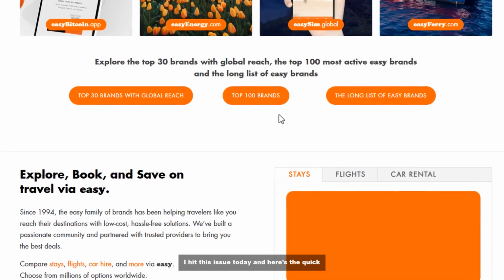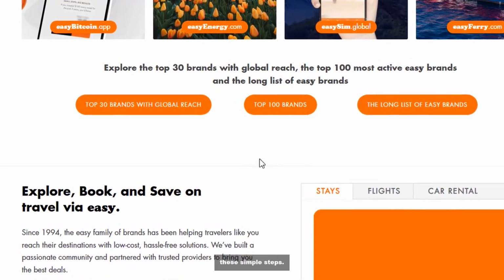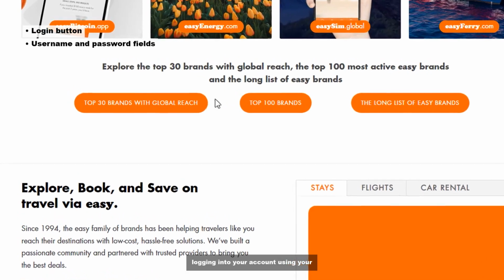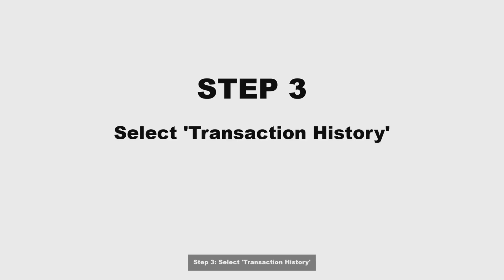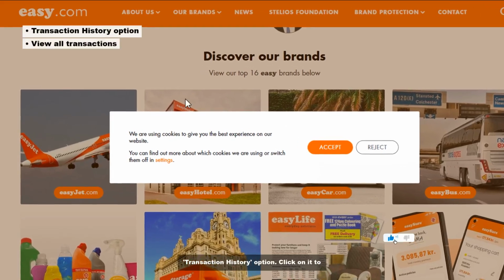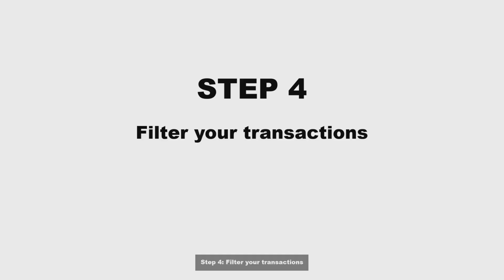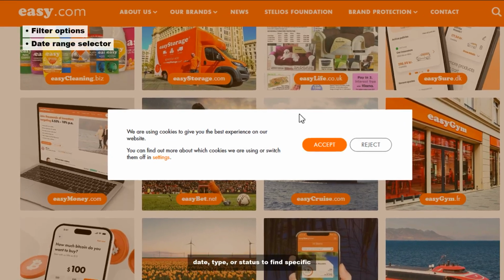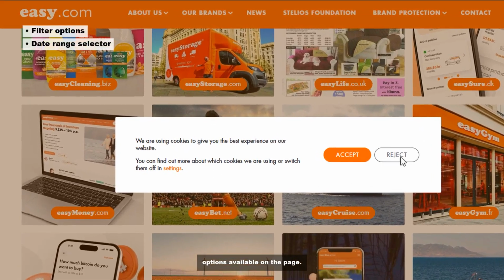How To Check Transaction History On OKX 2026 (EASY GUIDE)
In this video, we will show you how to check transaction history on OKX 2026 with our easy guide. Learn the step-by-step process to access your transaction records and stay updated on your trading activities.